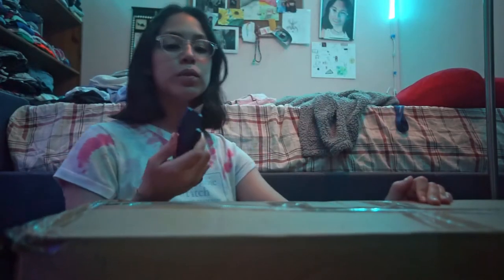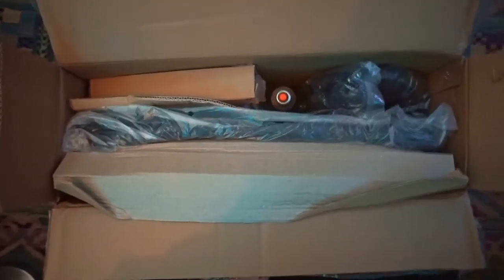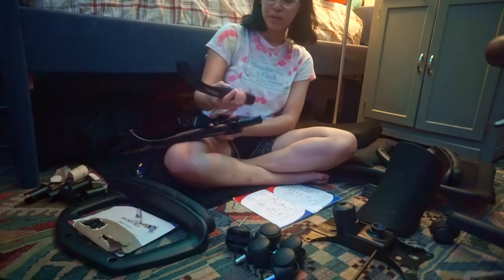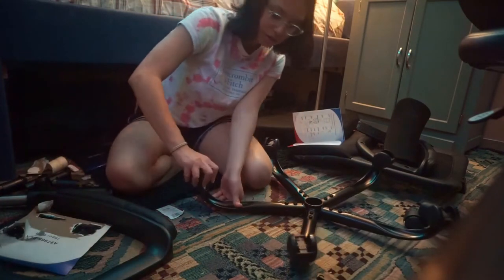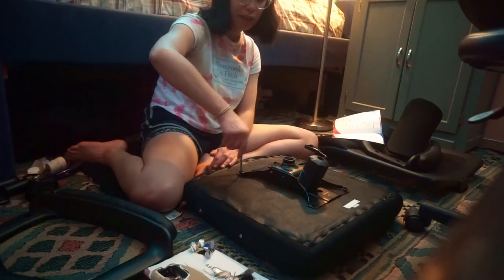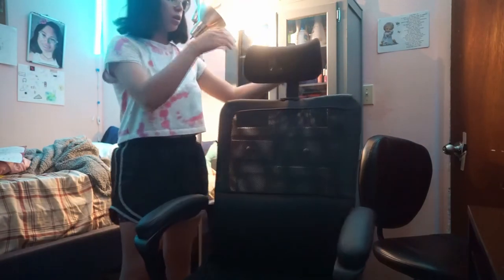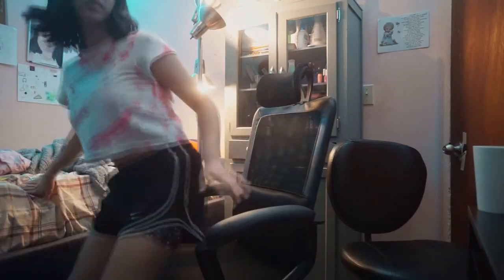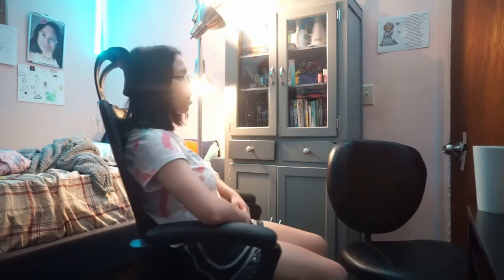Putting together a NEW desk chair | Smugdesk ergonomic office chair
I put together a new desk chair I bought by Smugdesk while singing some fanciful tunes and vibin. Part two of my room transformation!! This chair ended up being very comfortable and I'm satisfied with my purchase! It's so much better than my old desk chair.